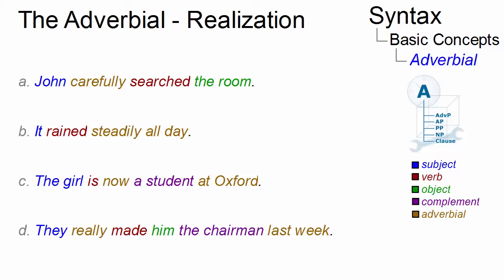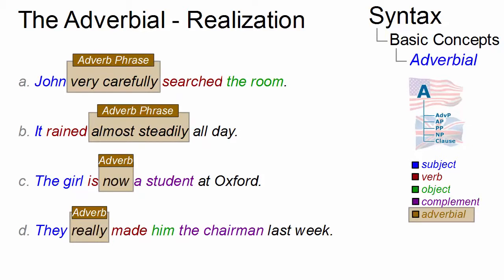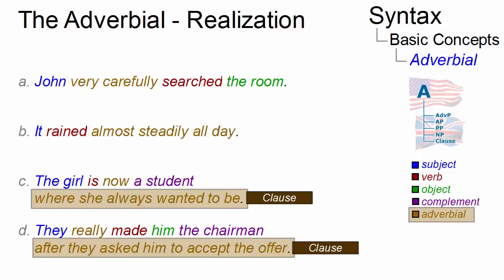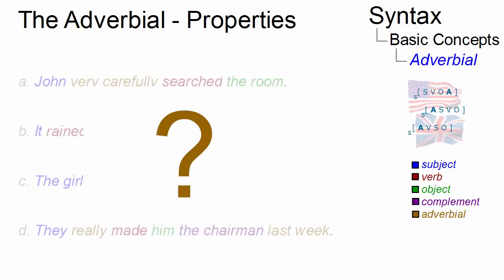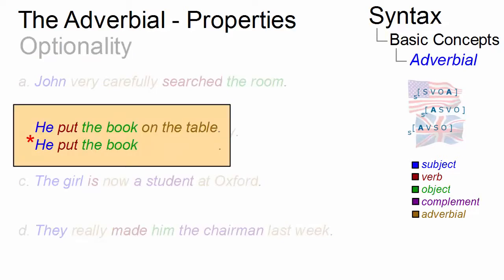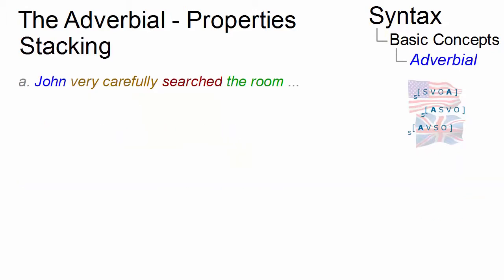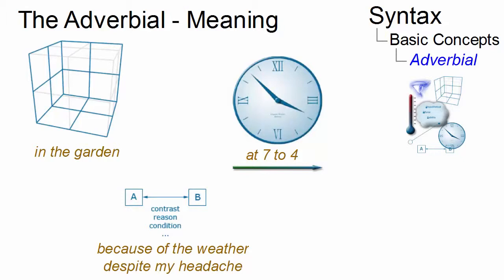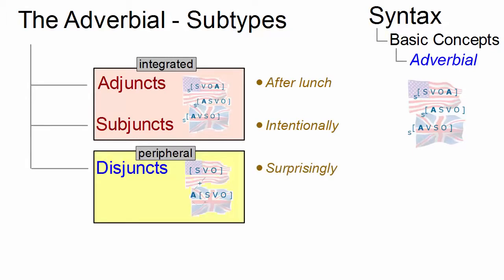Adverbial ☆ Linguistics Lecture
) In this Linguistics Lecture you will learn more about: What is Adverbial? Get some fundamental facts, informations and explanations about this topic, easy to understand and clear presented.

"In grammar an adverbial (abbreviated adv) is a word (an adverb) or a group of words (an adverbial phrase or an adverbial clause) that modifies or tells us something about the sentence or the verb."